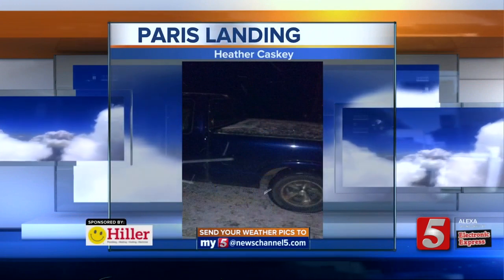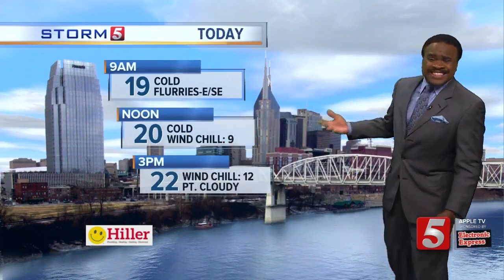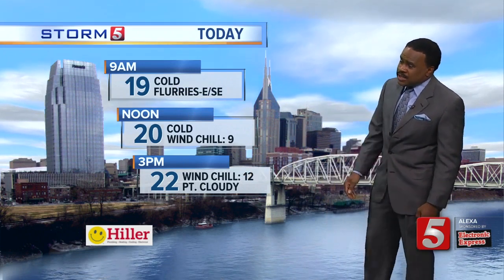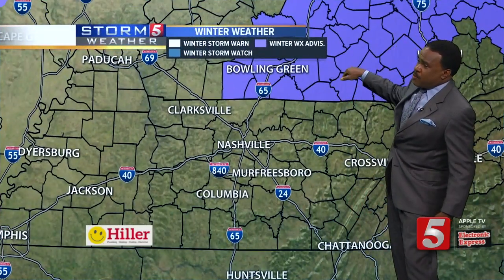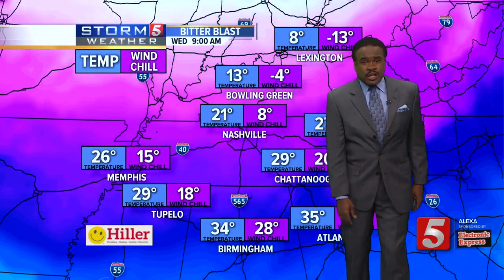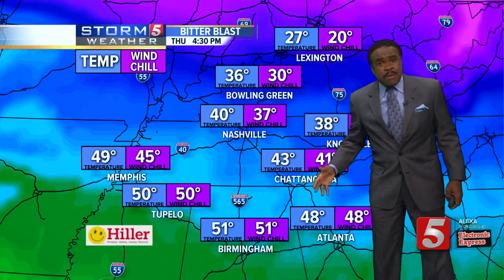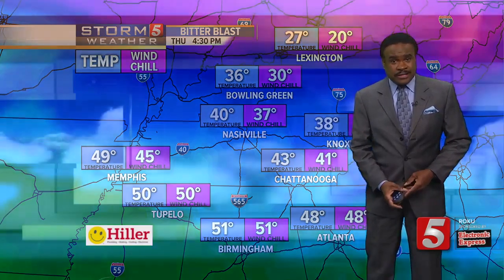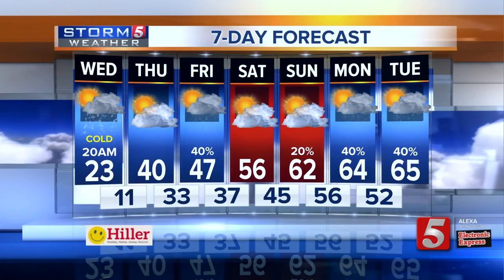Lelan's early morning forecast: Wednesday, January 30, 2019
Lelan Statom's early morning forecast for Wednesday, January 30, 2019. The 2nd Arctic front of the week is moving across the area this morning bringing even colder air and some flurries and snow showers.